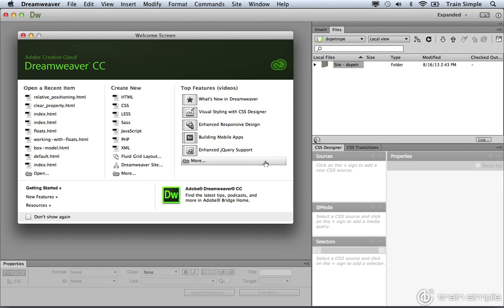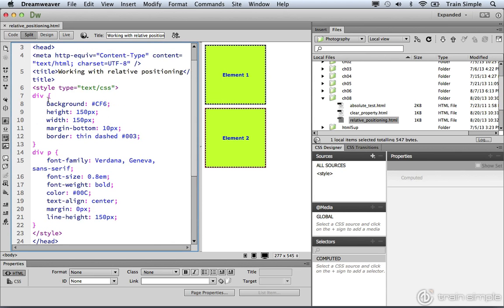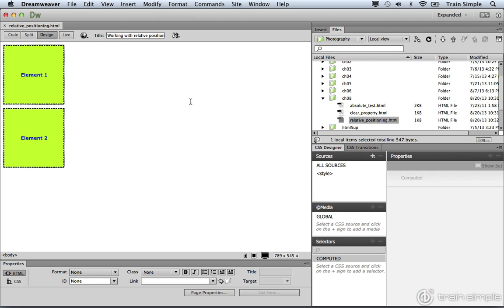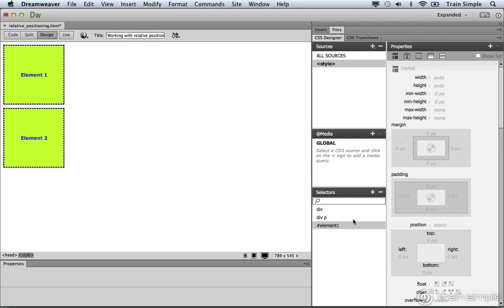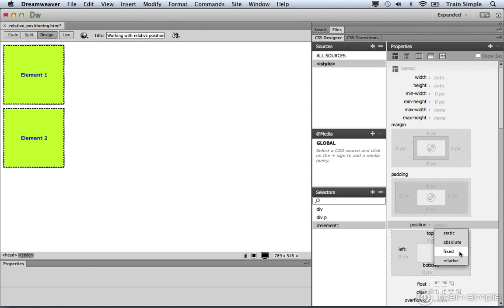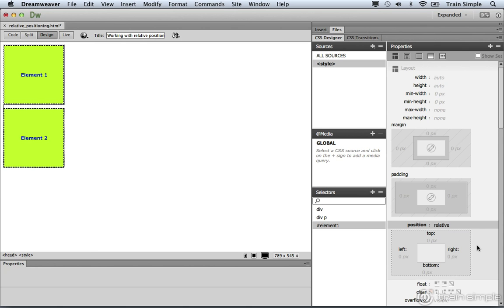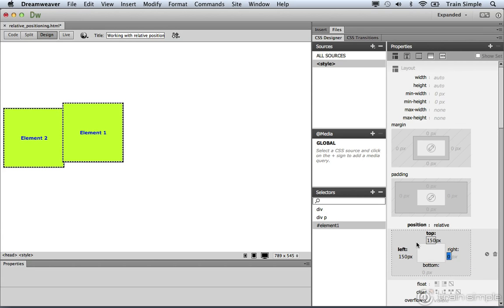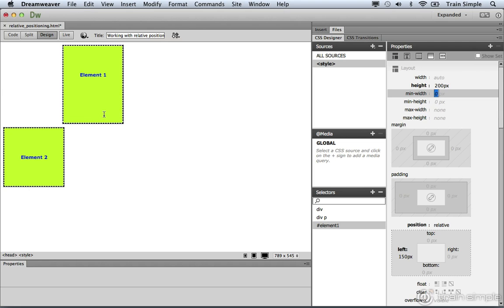Dreamweaver CC Tutorial Web Page Layout Relative Positioning